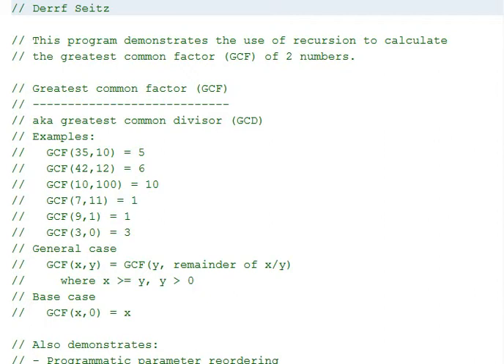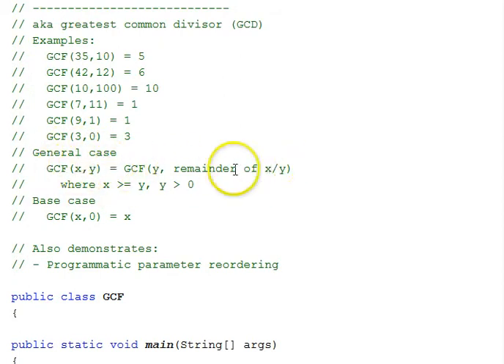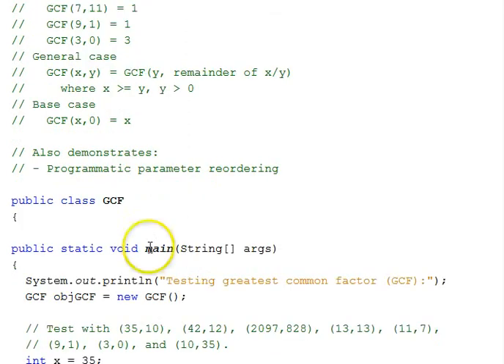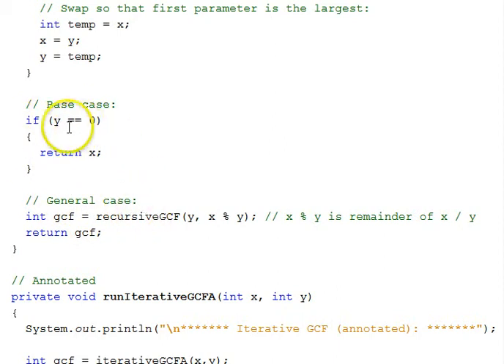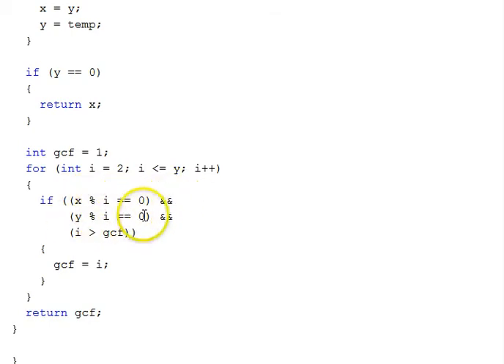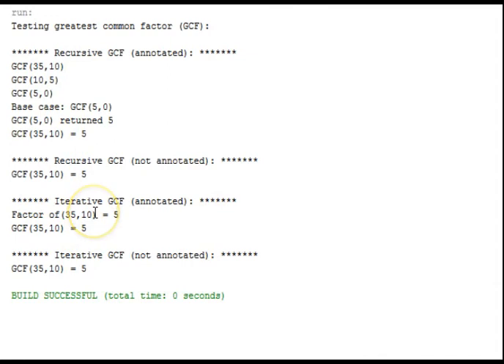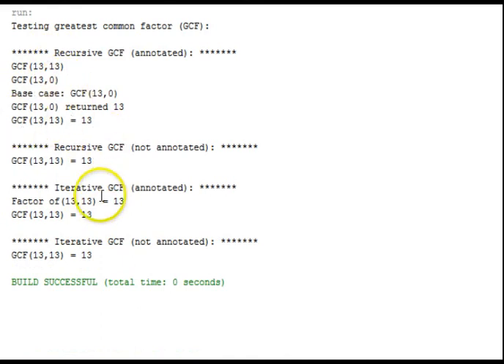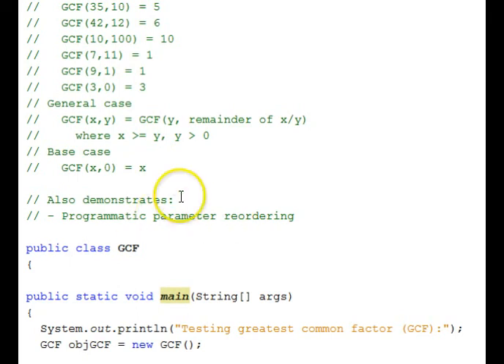Java Recursion Greatest Common Factor (GCF)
Demonstrates how to program a greatest common factor (GCF) using both a recursive and a non recursive solution. Also points out the importance of making functions convenient to use with an example of parameter reordering.